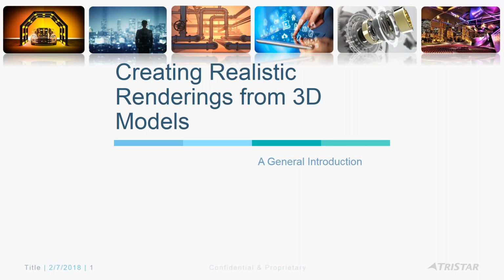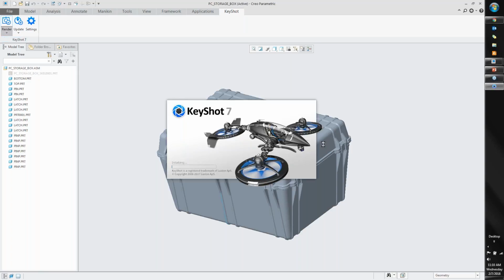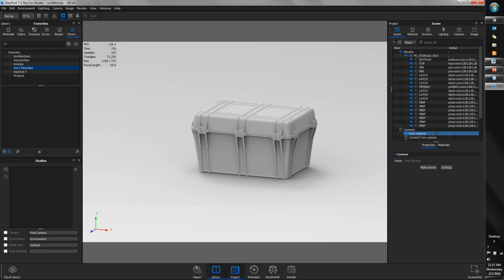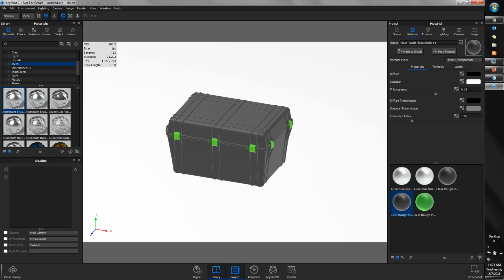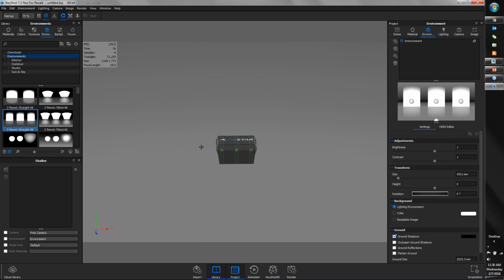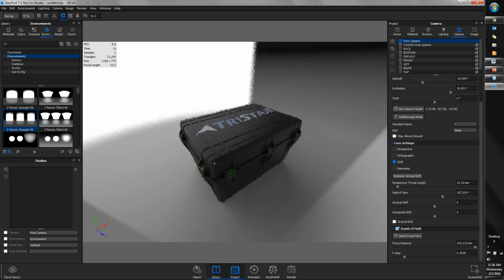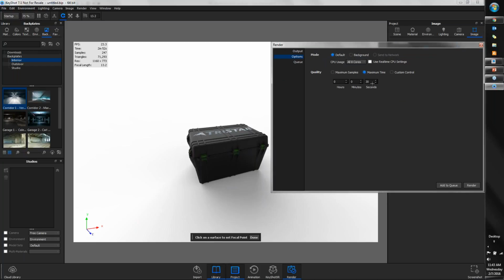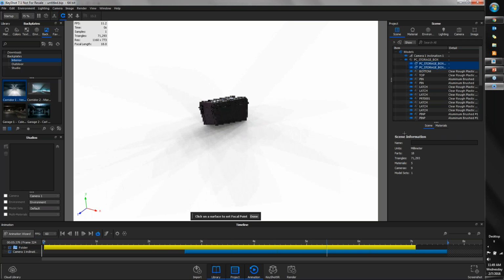Create Realistic Renderings Using 3D Models with KeyShot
Learn from Joe Wuellner, TriStar CAD Specialist, as he explains how KeyShot’s ability to generate high-quality results in short time makes it the perfect solution for architects, product designers, and anyone else who wants to efficiently create photo-realistic renders of their 3D models.

In this Webinar, Joe Wuellner explains how KeyShot is bringing next level speed and efficiency to the 3D rendering and animation industry. In the past, engineers and designers struggled to quickly create quality concept variations for customers, manufacturing, and/or marketing departments. Today, in the age of KeyShot, this accelerated process takes only a few steps using your 3D models to create amazing looking images that can be used throughout the product development process.

Topics Include:
1:07 - Agenda
1:47 - 3D Modeling Demonstration
3:02 - Supported Plugins
7:50 - Hotkeys Preferences
10:38 - File Import
14:00 - Properties and Materials
20:45 - Materials Graph
30:43 - Camera Model Viewing
34:22 - Model Background
37:36 - Brightness Adjustment
39:03 - 3D Rendering Quality and Time Options
42:29 - Creating Animations